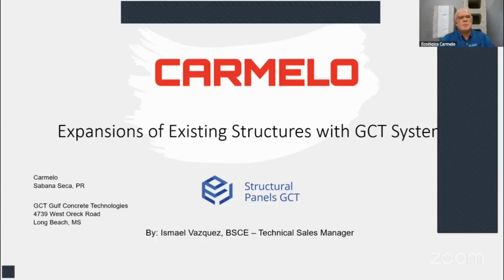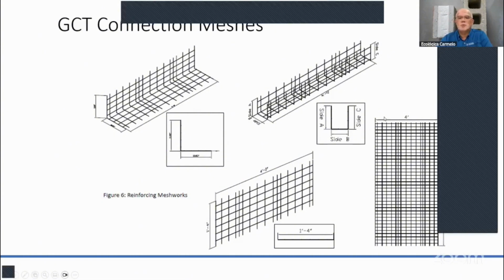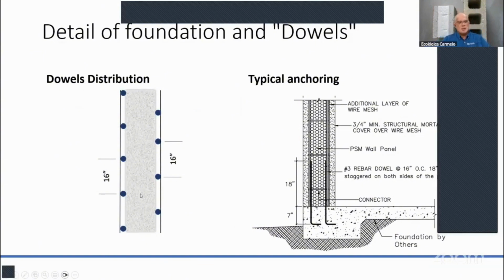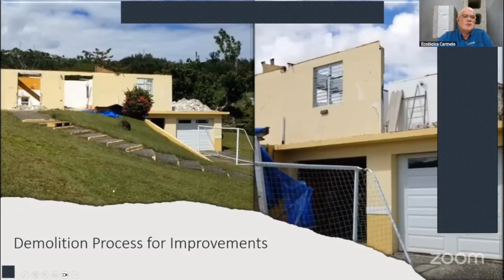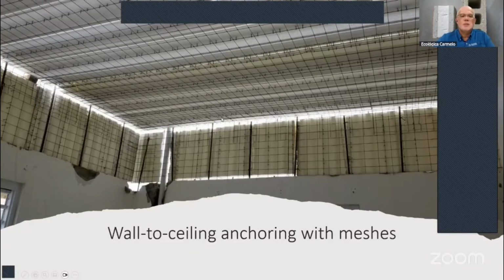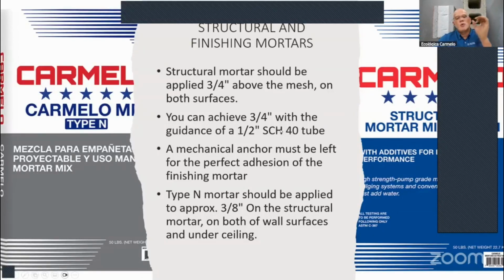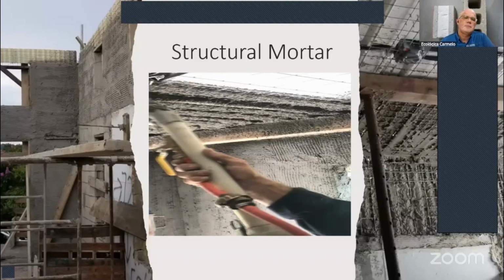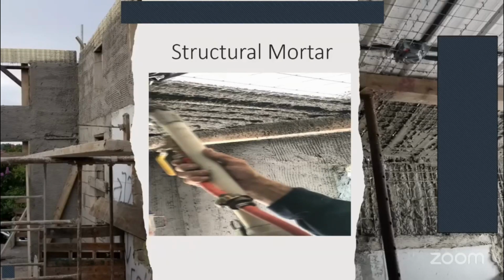Webinar: Structural Expansion Structural Concrete Insulated Panels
Structural Expansion with Structural Concrete Insulated Panels (SCIP)

Discover the Power of SCIP Building System for Structure Expansions!

Are you looking for a faster, stronger, and more energy-efficient way to expand your structure?
The SCIP Building System (Structural Concrete Insulated Panels) offers an innovative solution that combines structural strength, thermal insulation, and architectural versatility—all while reducing construction time and costs.

In this recorded webinar, you’ll learn:
✅ The science behind the SCIP System — What makes these panels so efficient and resilient.
✅ Real-world applications — See successful SCIP projects in action.
✅ Cost and time savings — How this system streamlines construction.
✅ Energy performance and sustainability — Build smarter, greener, and more durable structures.
✅ Customization options — Explore design flexibility and finishing possibilities.
✅ Installation insights — Get expert tips for optimal results.

Whether you’re an architect, engineer, or contractor, this session will show you how the SCIP Building System can revolutionize your projects and take your builds to the next level.